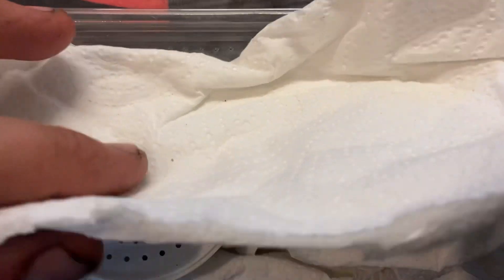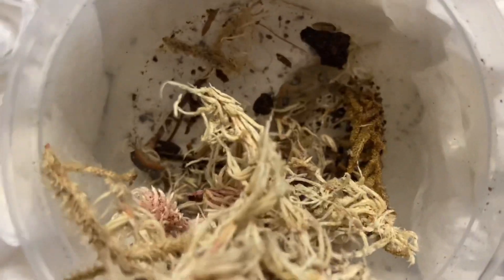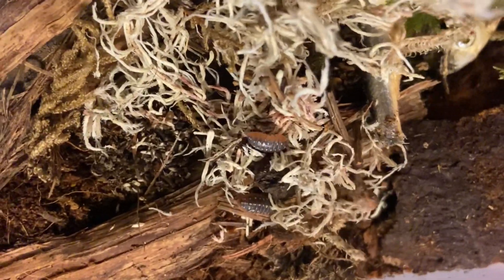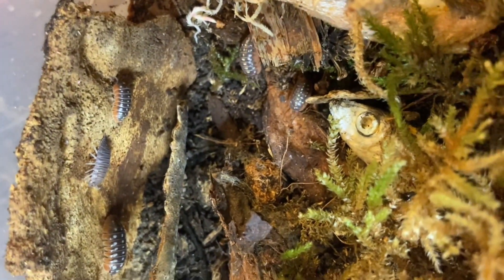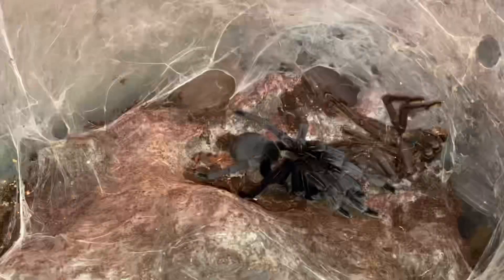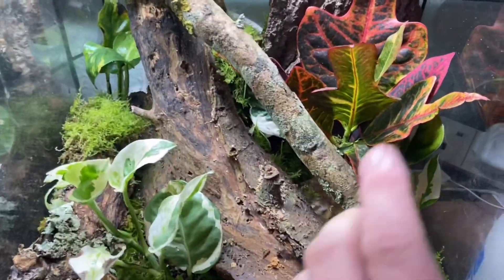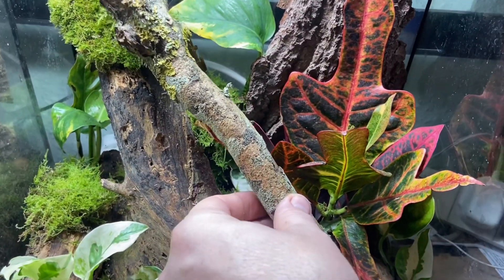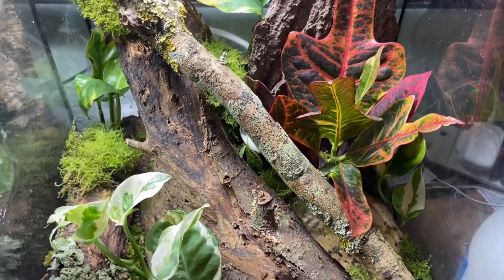Overseas give away // unboxing // updates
Over seas give away   Unboxing and  updates
My God all this in one video

Livefoods4u.co.U.K.   Enter scottsinverts for a little discount there